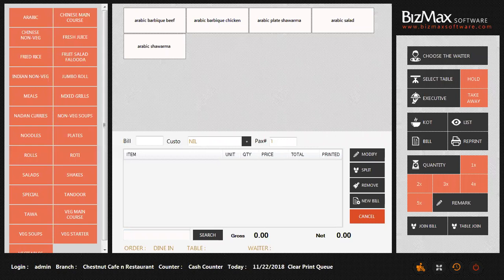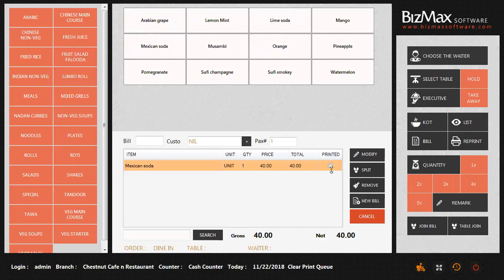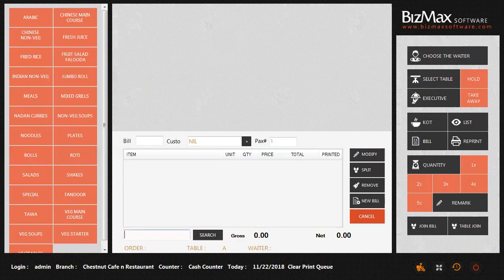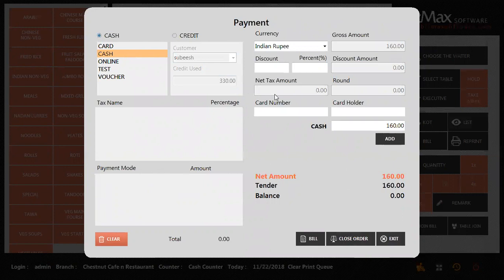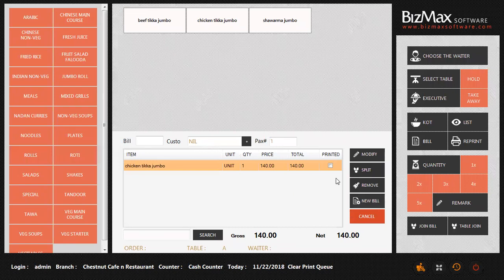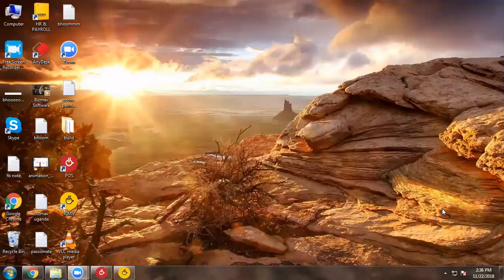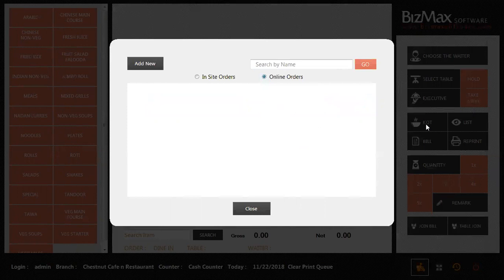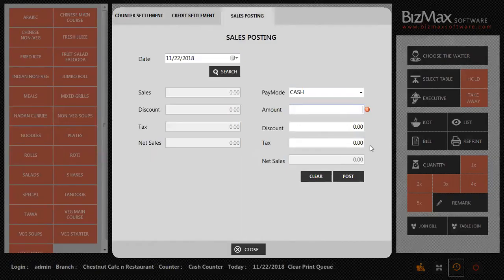BizMax Restaurant management software